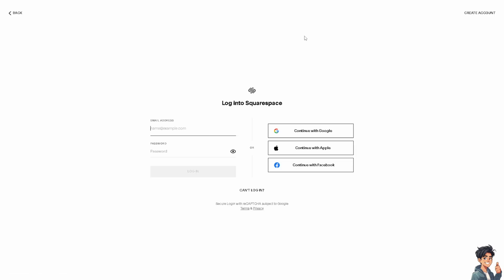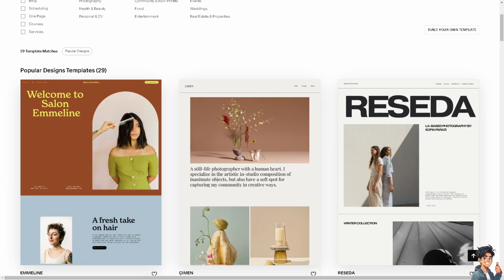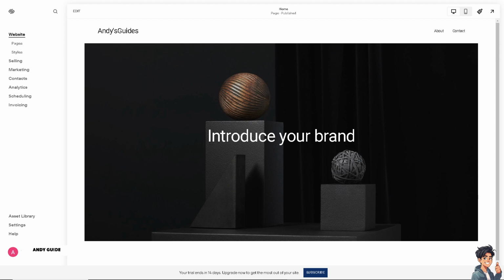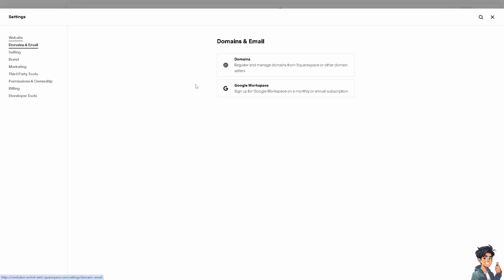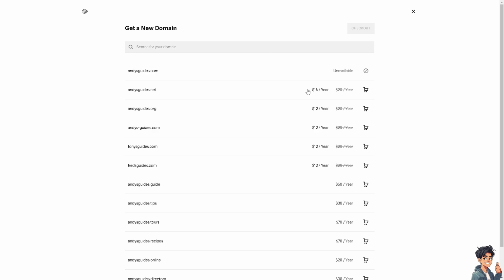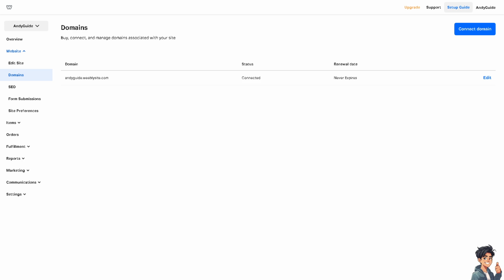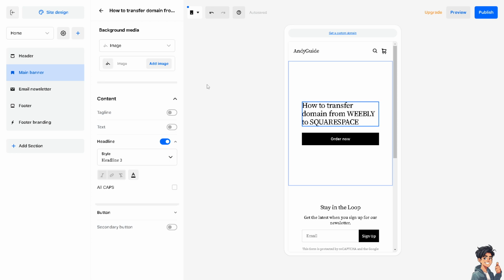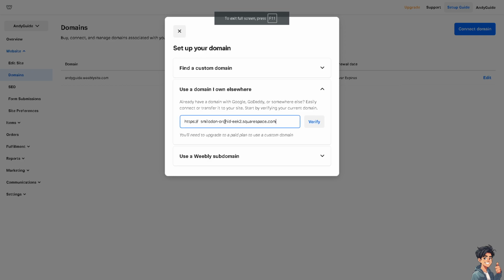How to Transfer Domain From Weebly to Squarespace (Full 2024 Guide)